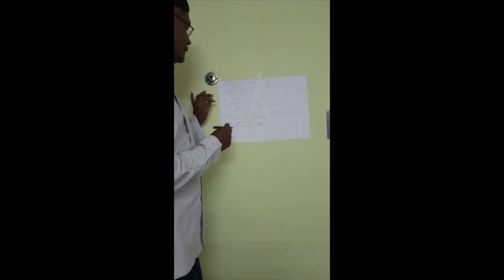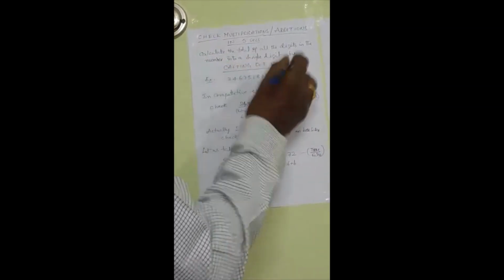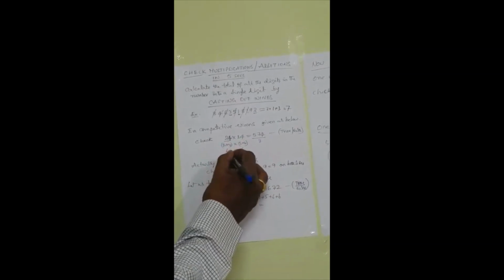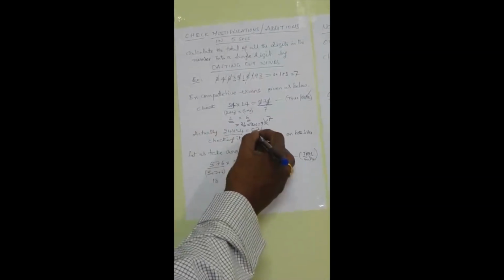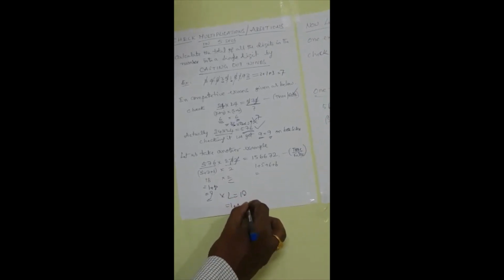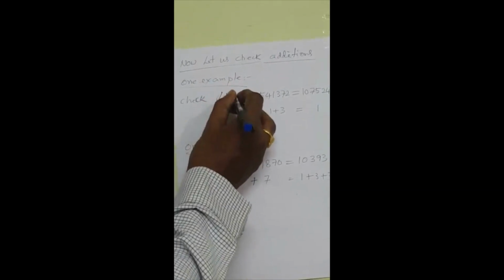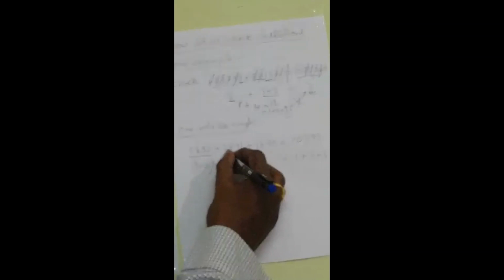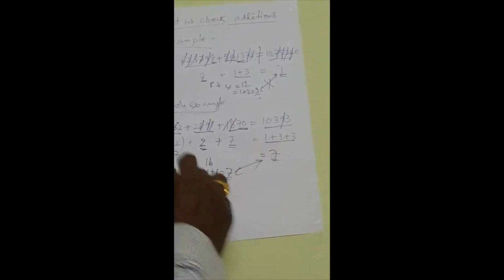Casting Out Nines | SimpleFastMathTricks | HowToCheckMathAdditionAndMultiplication | Excel Math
This video is about Casting Out Nines which is very useful to verify if the given answer for addition or multiplication of large numbers is correct or not.